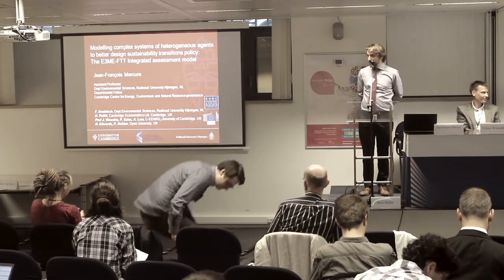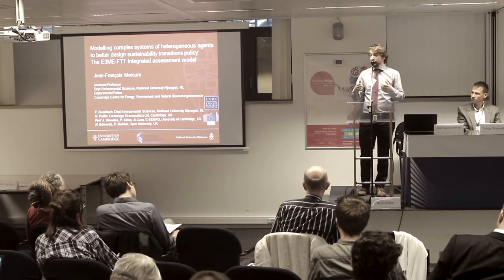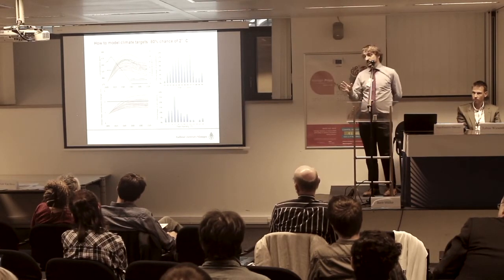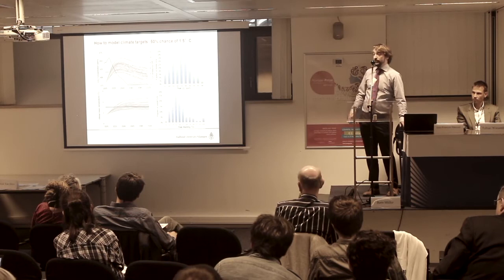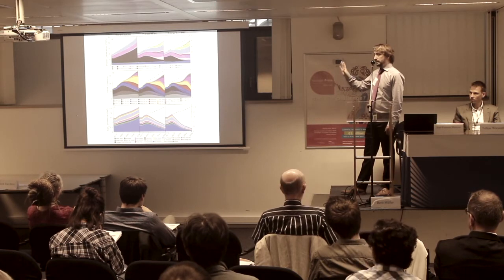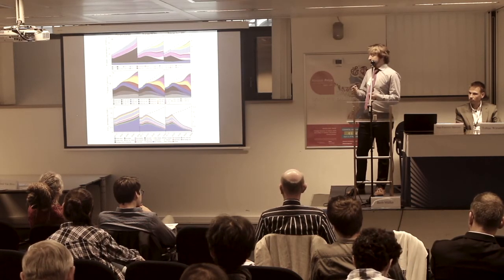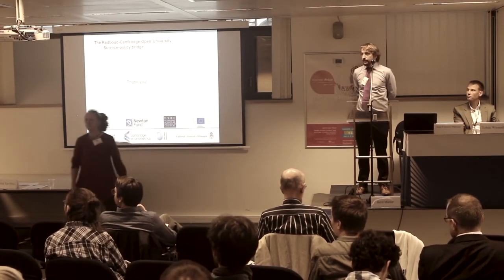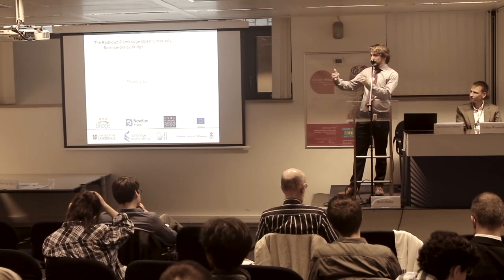EMP-E 2017 - Session 4 - Jean Francois Mercure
"The E3ME-FTT Integrated assessment model"

Jean-Francois Mercure (Radboud University Nijmegen)